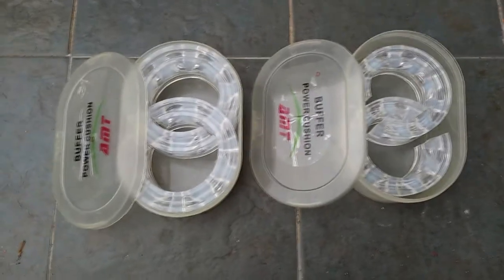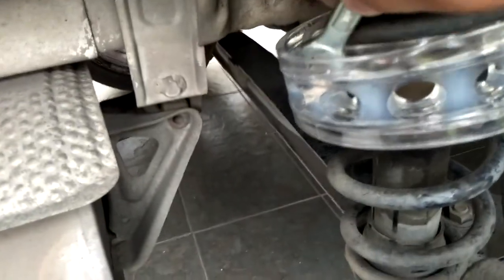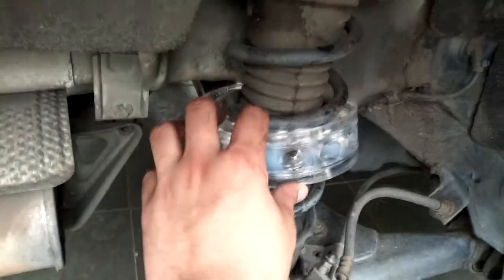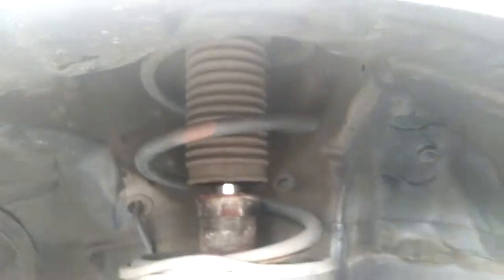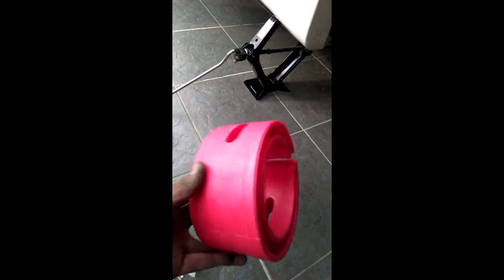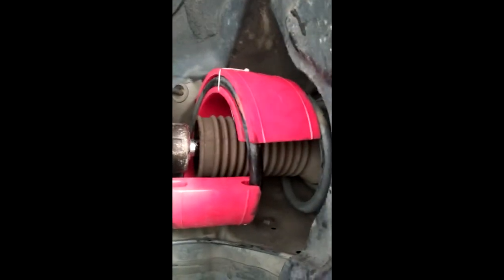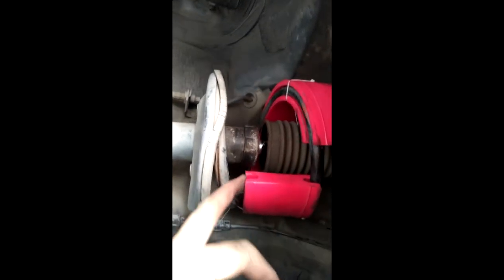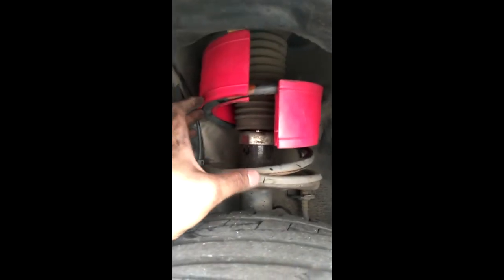Memasang Coil Spring Buffer di Toyota wish 2006 (Malay/English)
In this video I tried to install a suspension buffer into my Toyota Wish car since the shocks was dead so this a temporary things before I installed a new set of shocks. So here is how.
Dalam video ini saya mencuba memasang suspension buffer kereta pada Toyota wish disebabkan penyerap hentakan yang sudah luput, ini adalah untuk sementara sebelum penukaran penyerap hentakan yang baru.

Interested to review your products with me